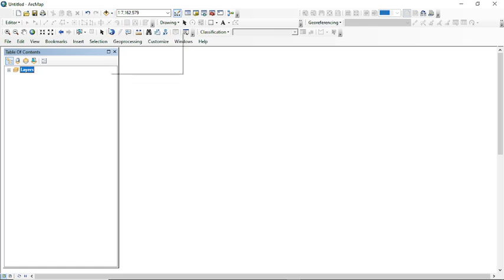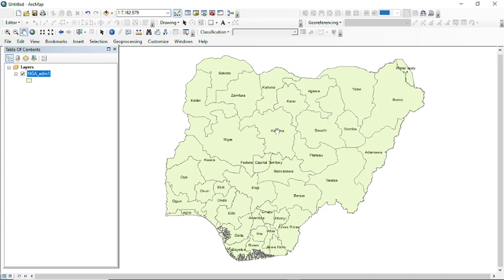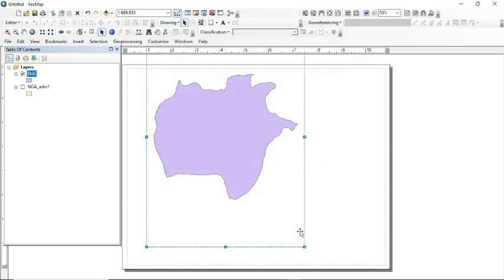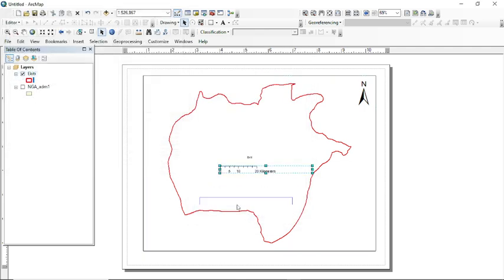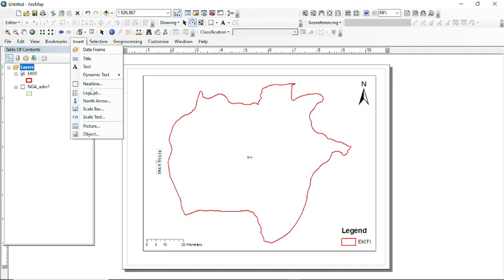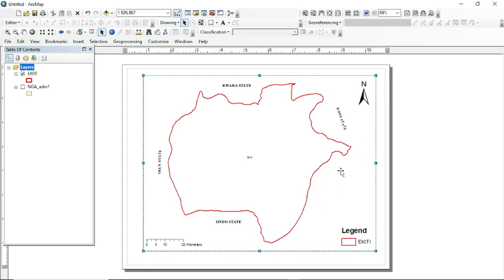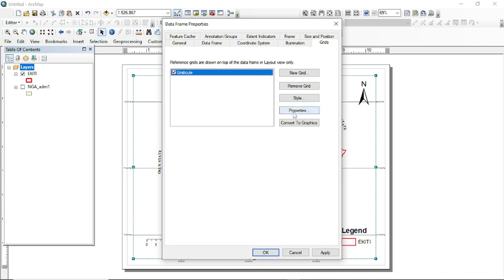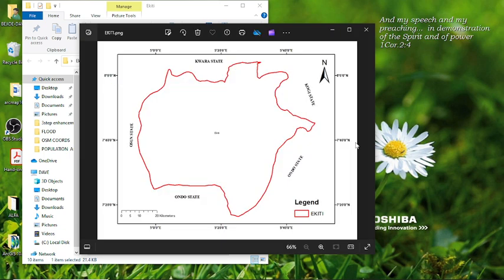HOW TO MAKE STUDY AREA MAP ON ARCMAP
In this video, you will learn how to make study area map using ARCMAP